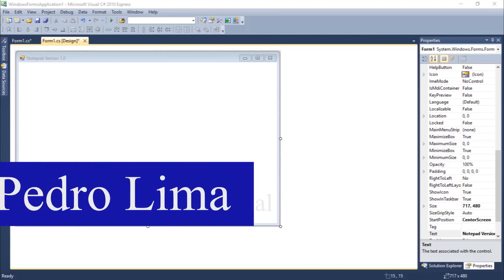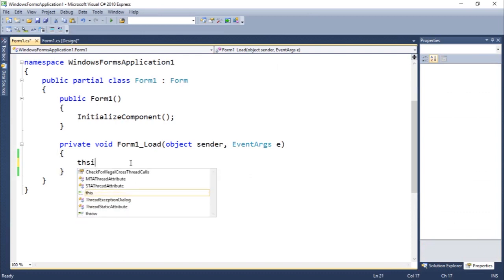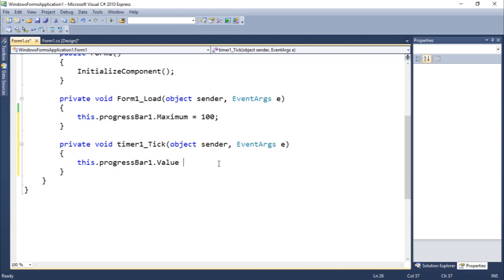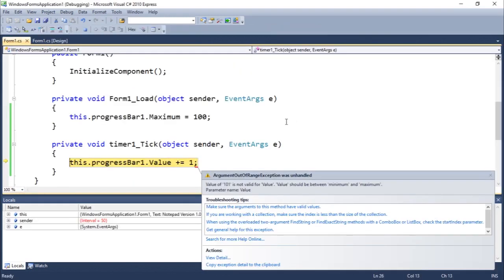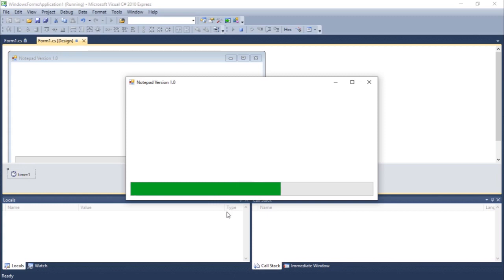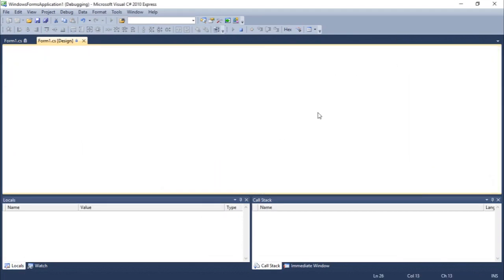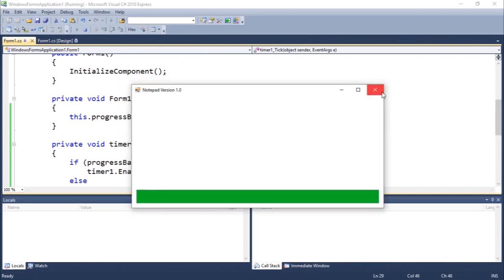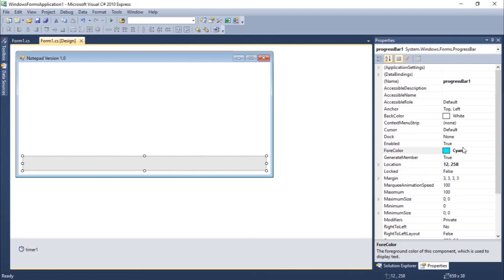C# Windows Forms Tutorial #7 - ProgressBar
In this video we'll talk about the ProgressBar in C#.
The ProgressBar can be quite useful for a lot of applications, so let's learn how to use it.